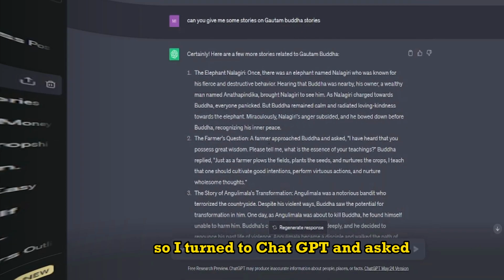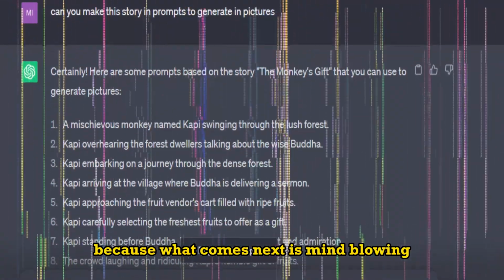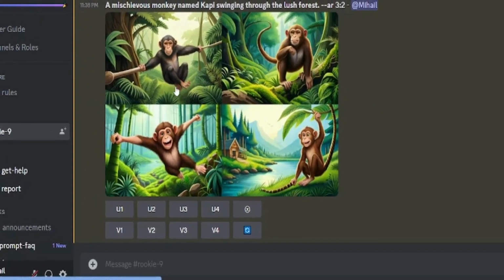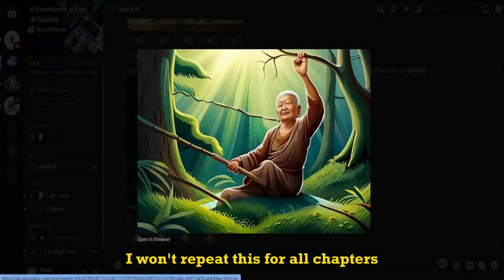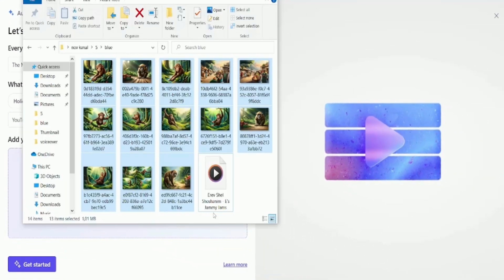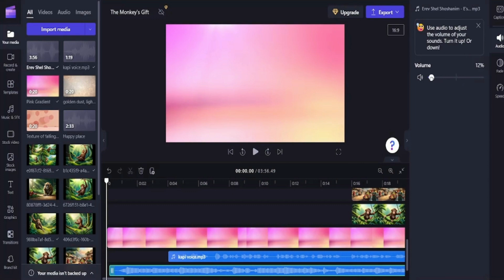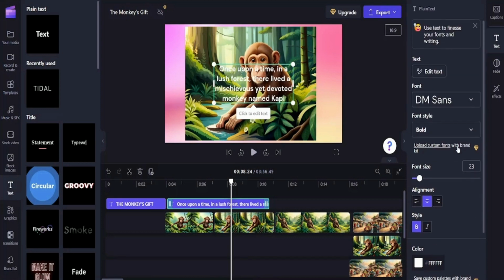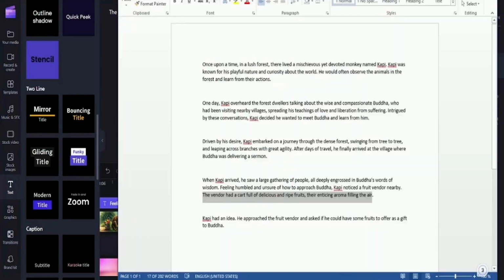How to Create a Faceless AI YouTube Channel Using Free Tools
In this video, we’ll show you how to create a faceless AI-powered YouTube channel using free tools.

Learn the step-by-step process for producing high-quality videos with AI tools such as ChatGPT, BlueWillow, ElevenLabs, and Clipchamp. This tutorial is perfect for creators who want to explore AI video generation and streamline their content creation process.

We’ll guide you through creating videos efficiently, reaching a wider audience, and improving your content-making skills.